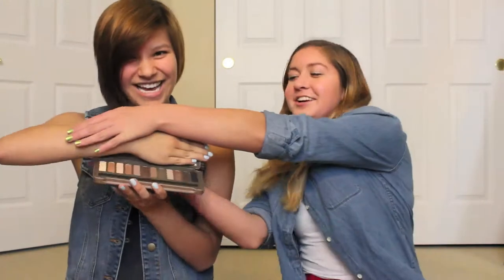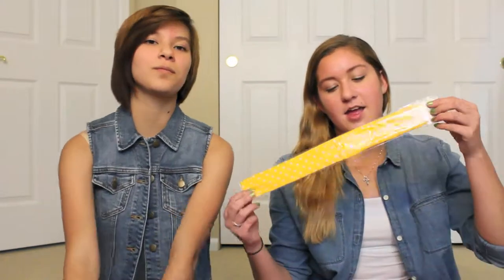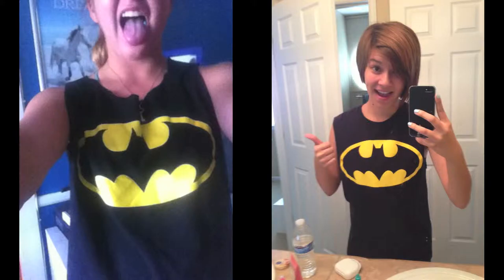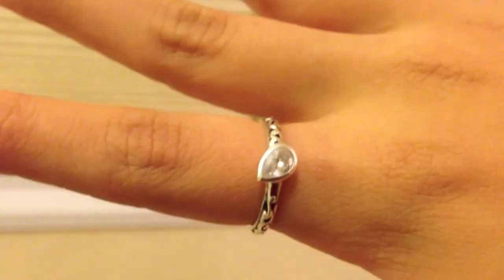May Favorites! | Sarah & Rachel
It's the end of May which obviously means it's time for our May favorites!

PRODUCTES MENTIONED:
-Urban Decay NAKED 2 Palette
-Bath & Body Works London Calling Candle
-Michael Todd True Organics Charcoal Detox Cleanser
-Michael Todd True Organics Kaolin Clay Detoxifying Facial Mask
-Bastiste Dry Shampoo in Cherry
-Real Techniques Blush Brush
-NYX Cream Blush in Glow
-Maybelline Dream Fresh BB Cream
-Yellow Polka Dot Headwrap
-Soap & Glory Hand Food
-NIVEA Lip Butter in Caramel Cream Kiss
-Forever 21 Red High Waisted Shorts
-Zoya Nail Polish in Blu
-TEAVANA Rooibos Tropica Tea
-Benefit They're Real! Mascara
-PINK Sweet & Flirty Body Mist
-Silver Cross Necklace
-Pig Tissue Box from Target
-Silver Ring

Movies:
-Star Trek: Into Darkness
-The Great Gatsby
-Lilo & Stitch
-How to Train Your Dragon

TV Shows:
-Arrested Development
-Vampire Diaries

♥ Sarah & Rachel